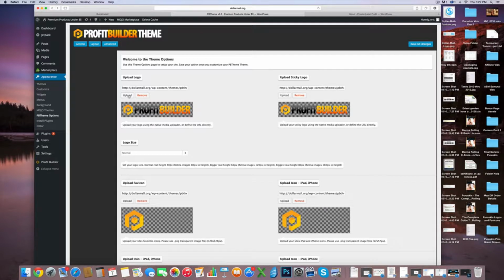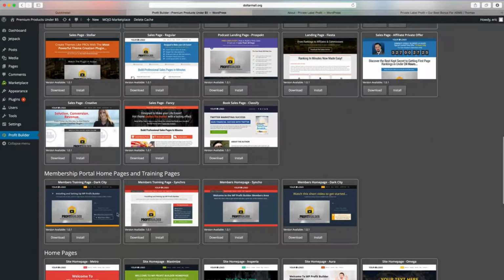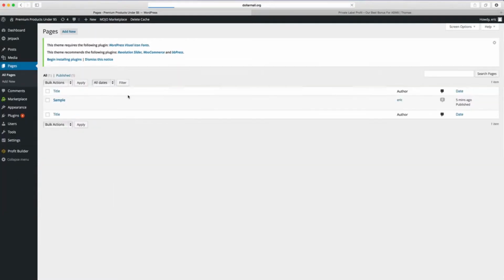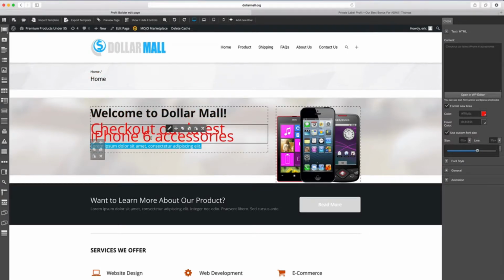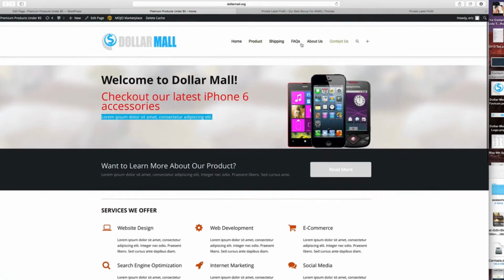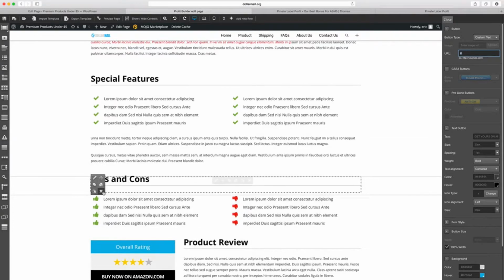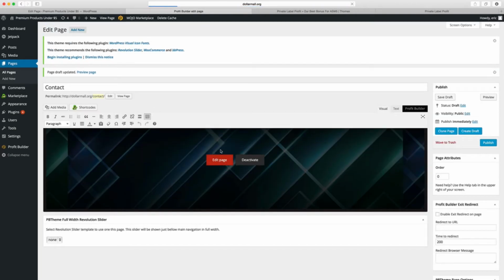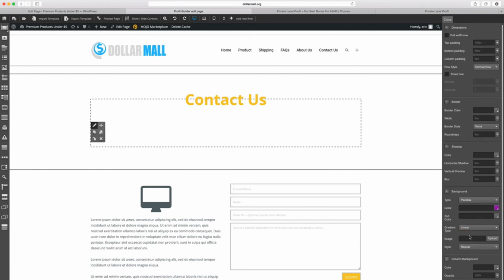Tutorial On Using Profit Builder to Easily Design Your Website